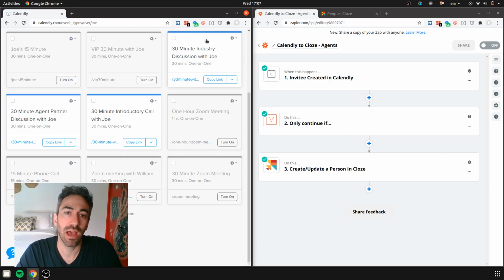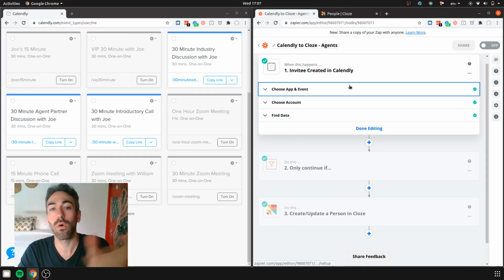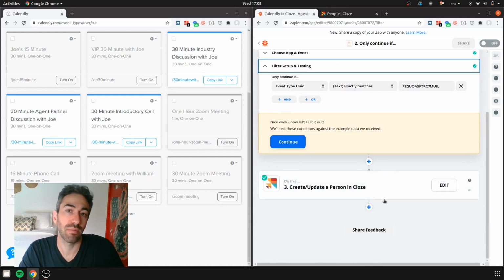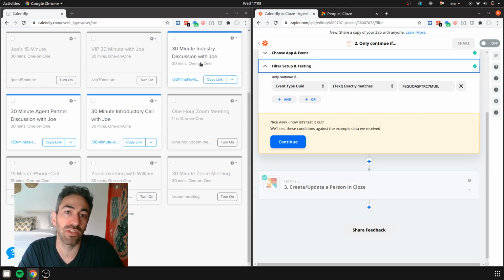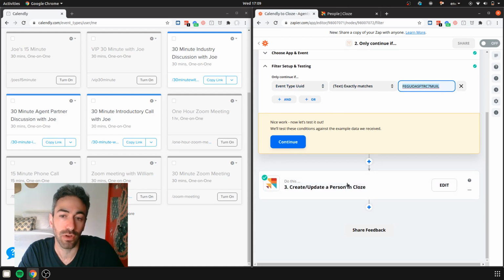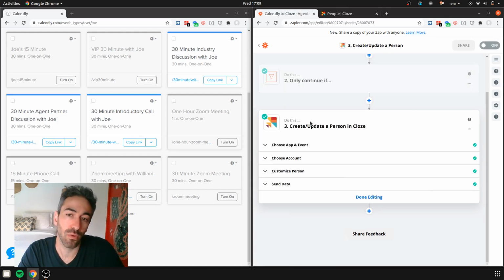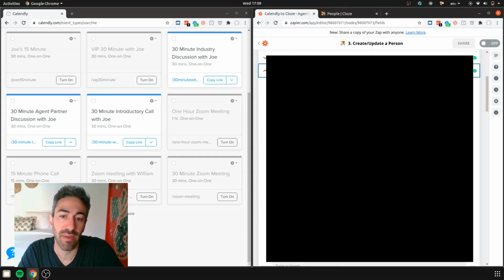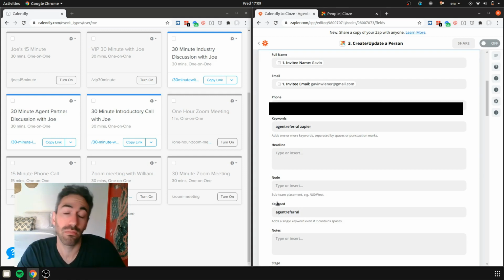How to stop spending time tagging leads in your CRM with Calendly and Zapier